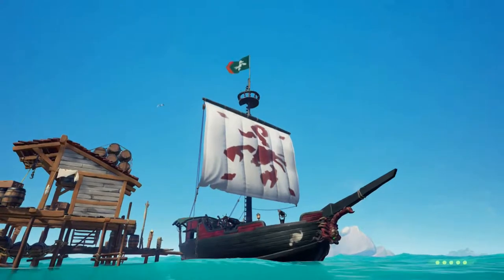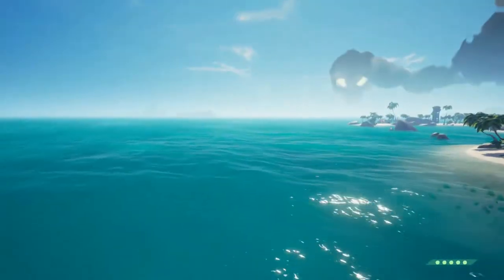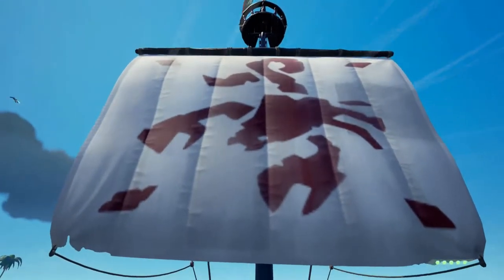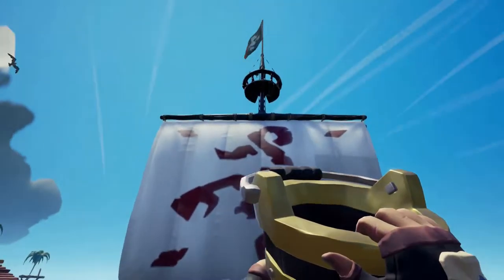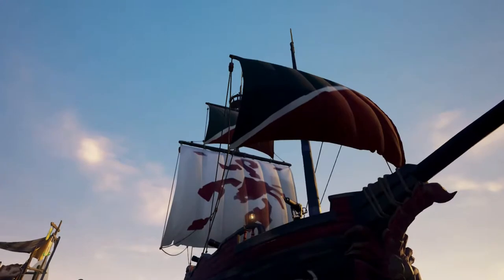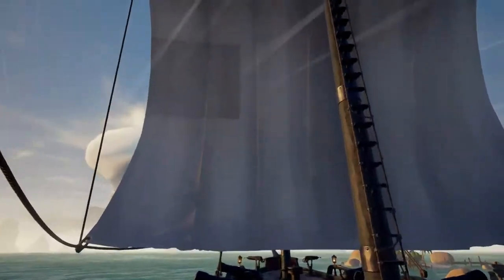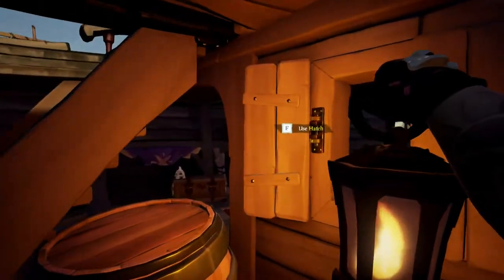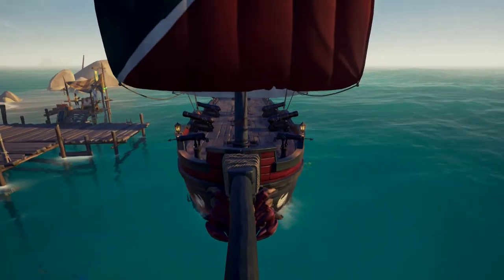The Mercenary Set - Sea of Thieves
Please follow me on all forms of social media below for news on future content etc.